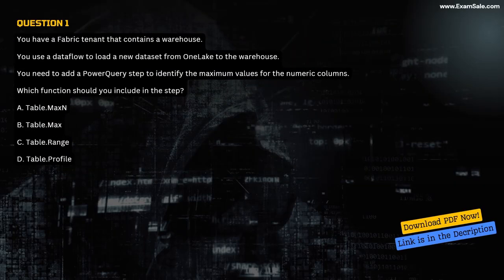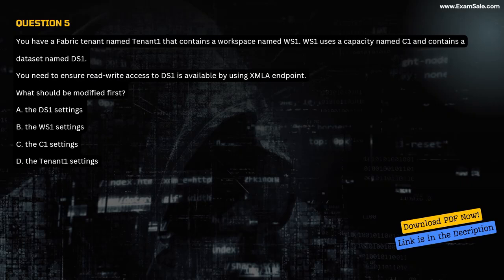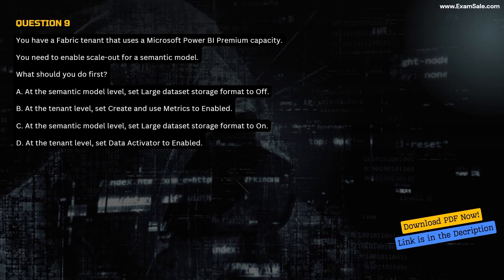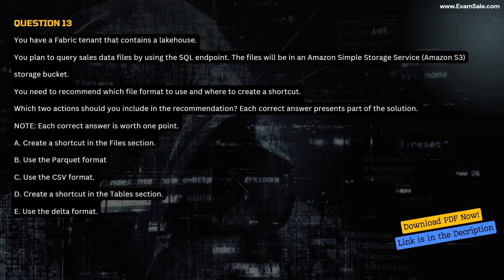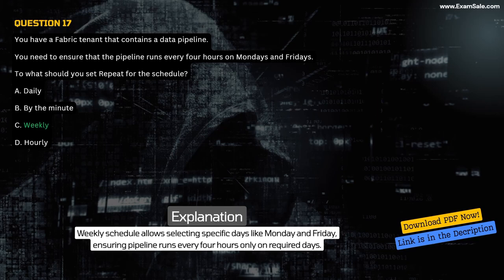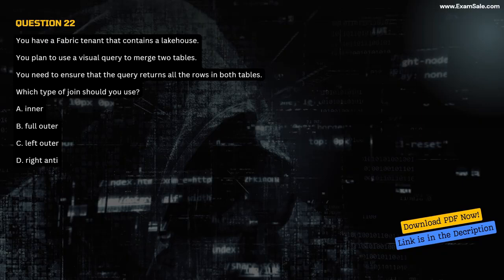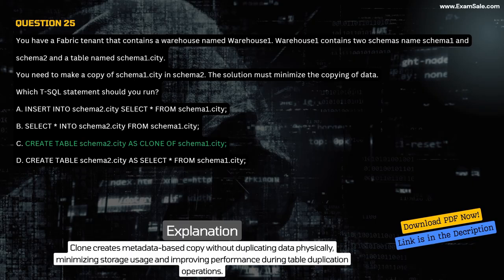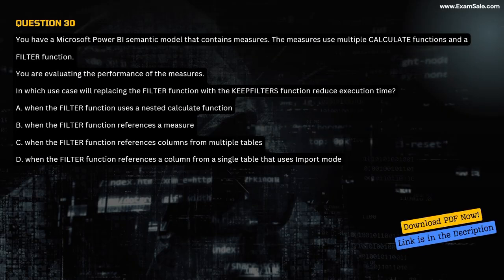How I CRACKED DP 600 in 4 Hour Implementing Analytics Solutions Using Microsoft Fabric beta PDF